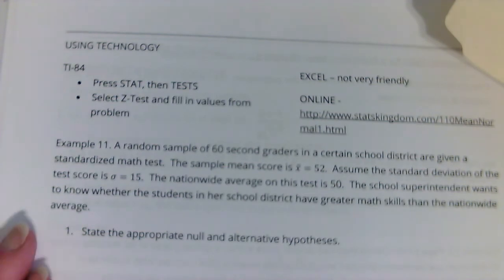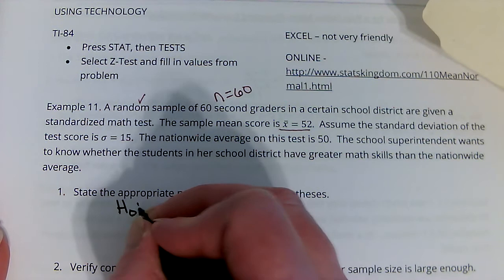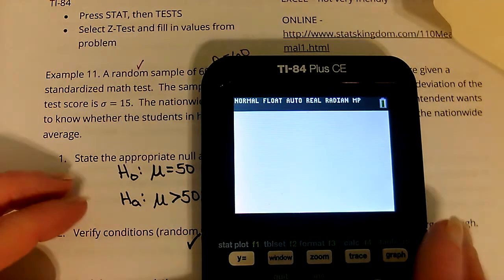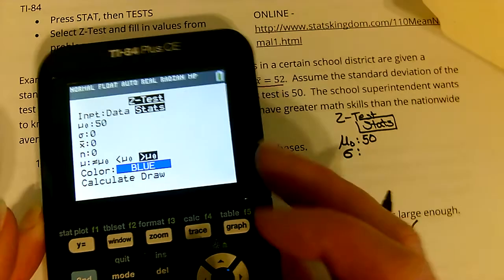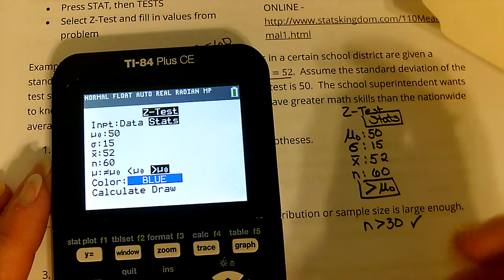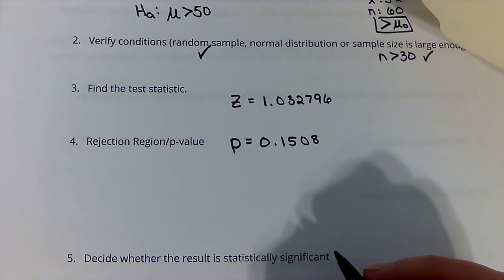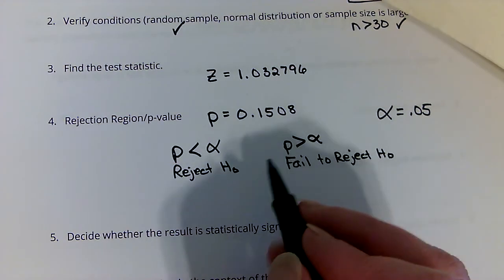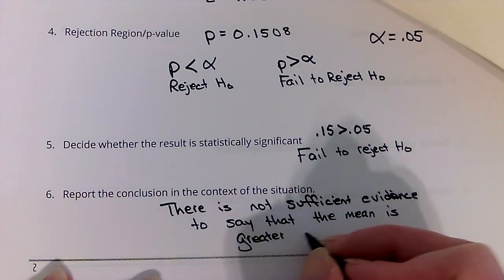9 2 Hypothesis Test with TI 84